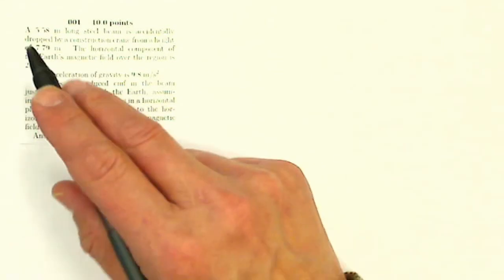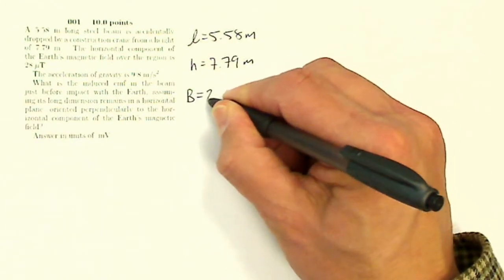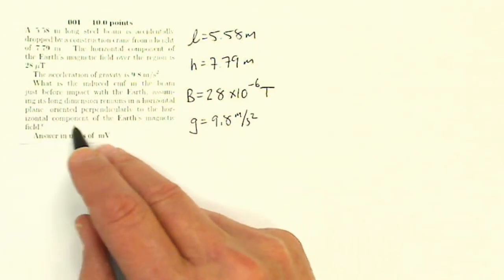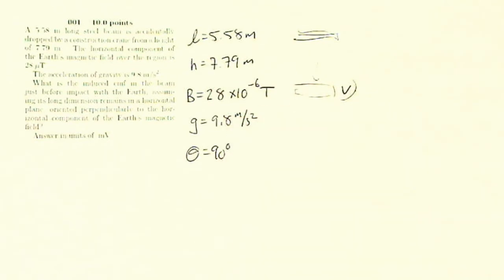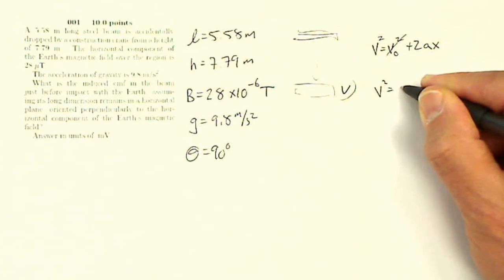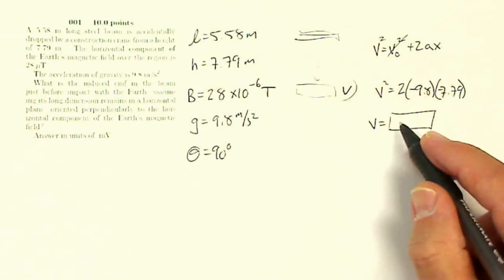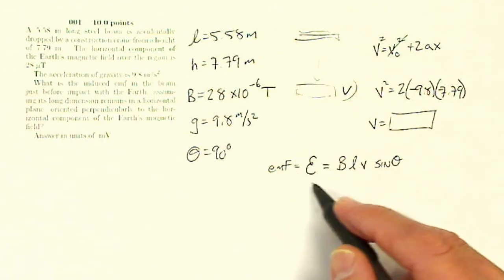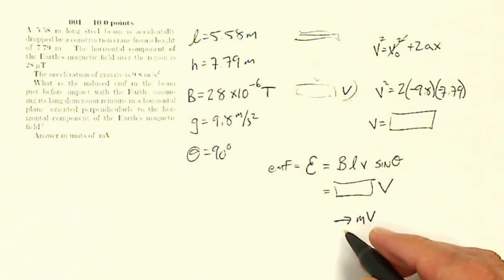AP HW 11.2 Q 01